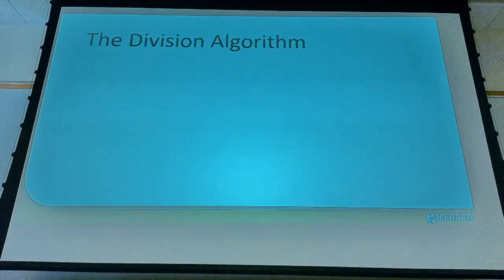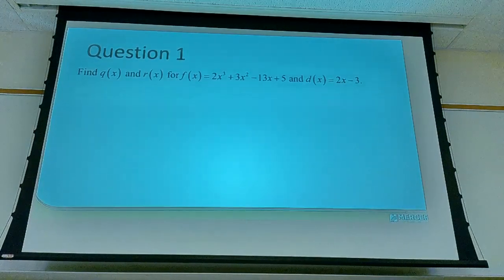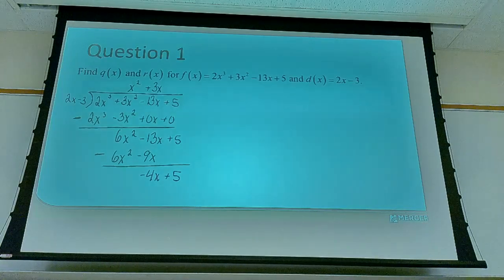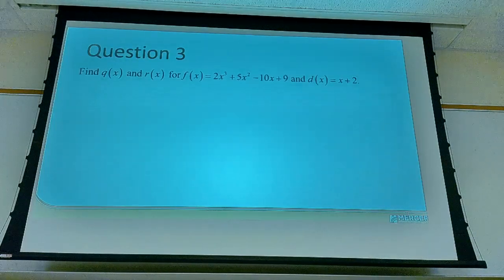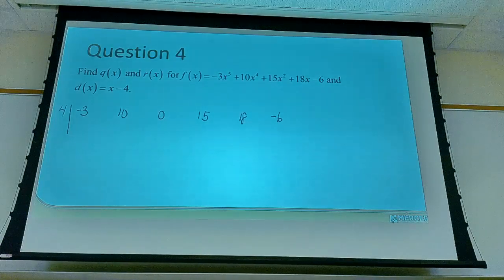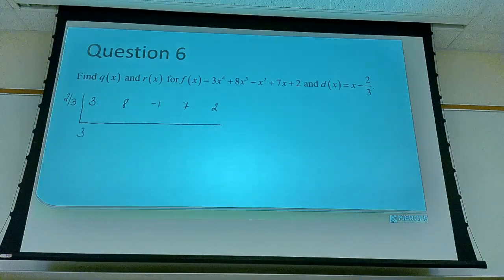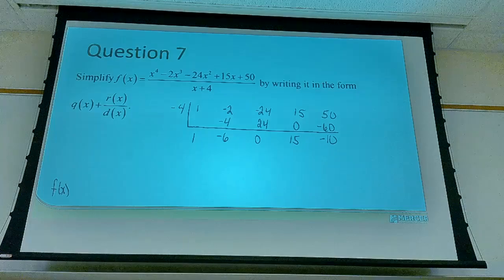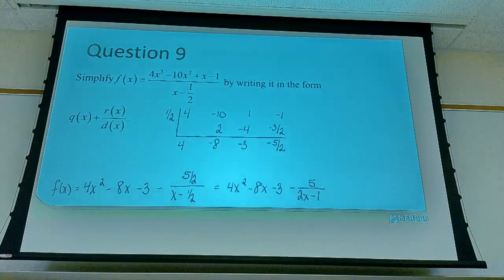Precalculus 17 February 2025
We look at dividing polynomials.